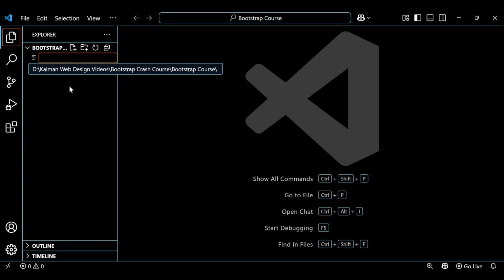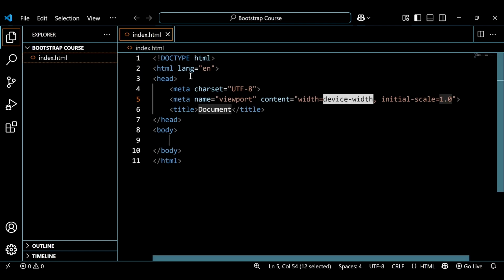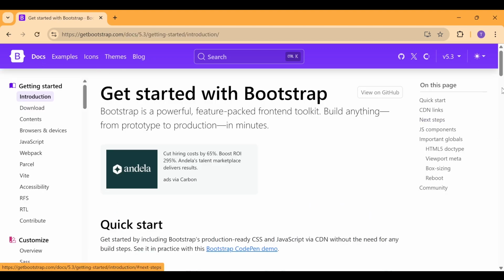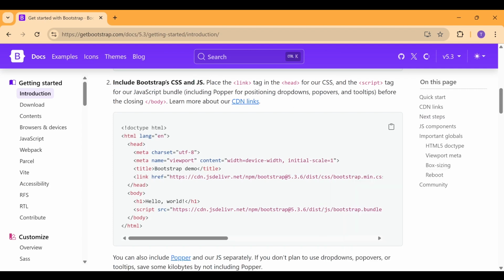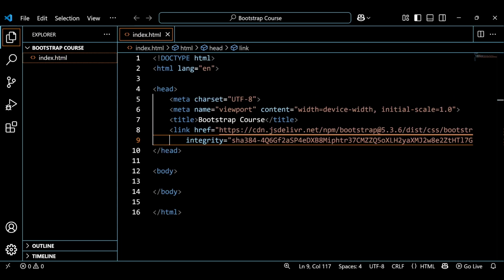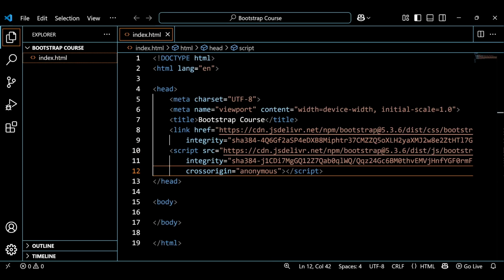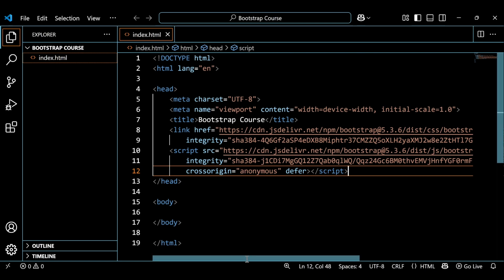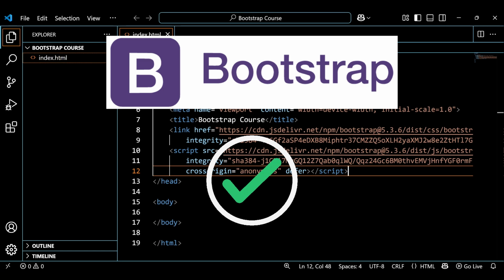How to Set Up Bootstrap CDN the Right Way (Beginner Guide)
Learn how to quickly and correctly add Bootstrap to your website using a CDN. This beginner-friendly guide walks you through each step to get Bootstrap's styles and scripts working smoothly—no downloads or installations needed.